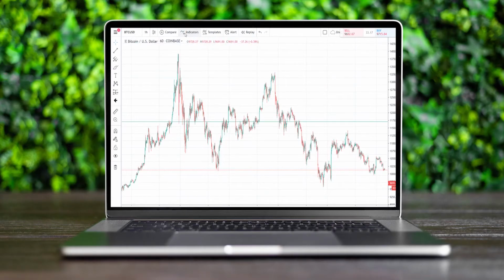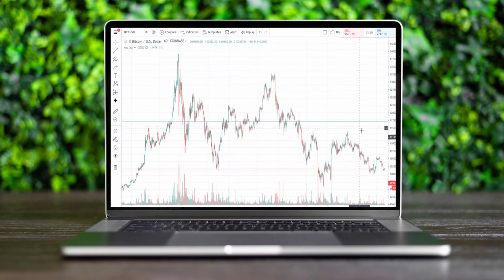Support and Resistances - An easy but effective way of trading!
Supports and resistances are arguably the most commonly used tools when analyzing a chart. They consist of lines drawn on a trading chart that represent key levels for a  specific asset or cryptocurrency. My name is Josh, and today i will explain you all the ins and outs of Supports and resistances.

You might wonder, “how does a key level affect the price of the cryptocurrency I’m trading?”. Well,  they are more important than you might think. Most of the time, support and resistances act as magnets for the price. Usually, it tries to reach these levels, hover around them, and finally, either break or reject them, only to head to another support or resistance.

But how do we know which price levels can act as a support or resistance? Pivots and volume play an important role here.

The main indicator that shows these levels are pivots. These are moments when the trend reverses and a new maximum or minimum is reached.

Second, and no less important, the volume. The volume has the same role for supports and resistances as the foundations have for a house. If they are strong, they will be tough to break. When the volume behind a pivot is higher, this level will be harder to break. On the other hand, if the volume that backs the price level is very low, the price will continue its trend without even noticing that there was a support or resistance.

To put all this into practice, we will now open the Bitcoin chart and put our knowledge to the test. First, we will open the volume indicator so we will have a general idea of how strong our resistance or support will be. Next up we will look at the pivot, which are the points where the price changes the direction of its trend, you can see them here and here. As you see at this pivot point, there is big volume as well. If we put a straight line on the chart now, you see that this has been an important resistance level in the past, and could also be in the future. So next time the bitcoin price will break this price level, chances are high that it will rise quickly to its next resistance level.

After you have bought your asset because the price broke the resistance you can automate the sell in Cryptohopper. You can easily set a stop-loss here, a function that will sell the position after it dips a filled in percentage. Or create your own selling strategy here.

From scalpers to position traders, these tools are vital for carrying out your strategies. Now you can take supports and resistances into account when you are doing your next technical analysis, and make even better decisions.

We hope you’ve learned a little and will grow into a better trader. Will you use supports and resistances in your next technical analysis?